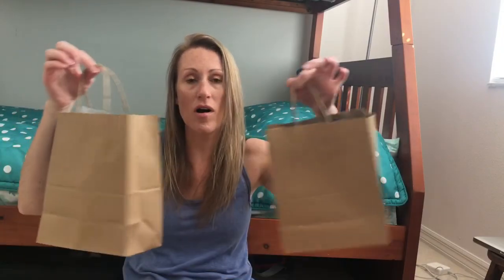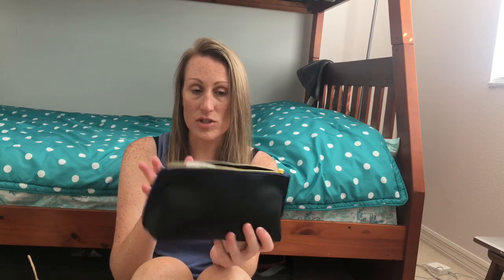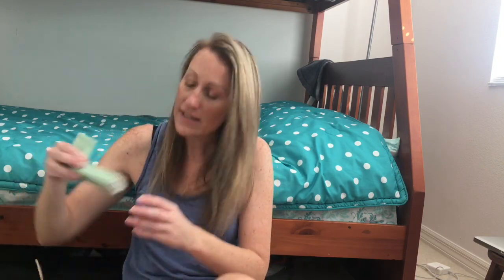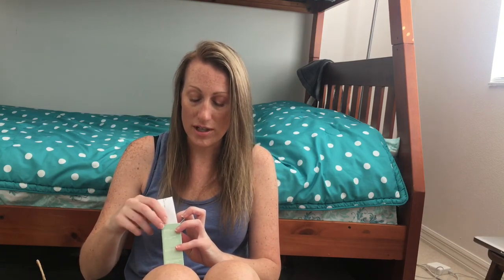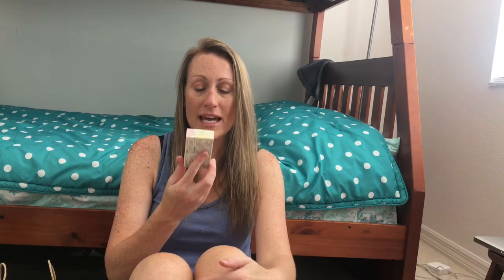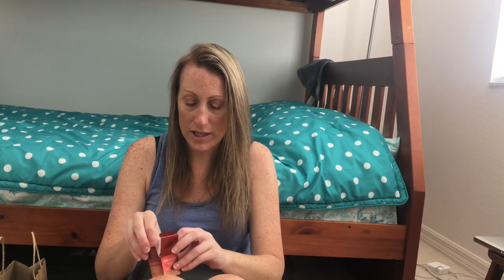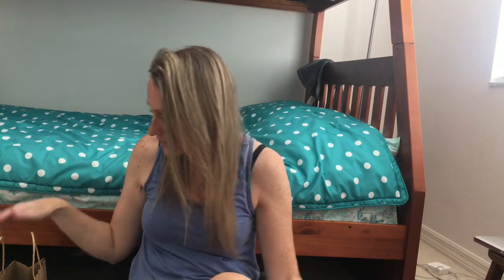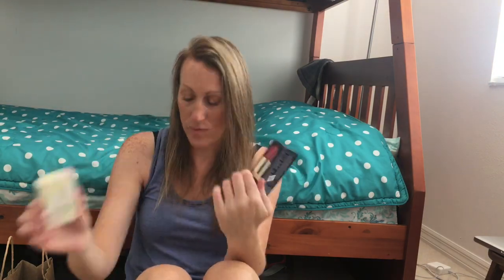The Cosmetics Company Outlet Haul May ‘18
💙First 1000 likes to my page WINS a lot of products

🛍YES, OH YA!

Follow me on 🐦Twitter and 🤩Instagram @shawnajbutler

SJB 💕😊